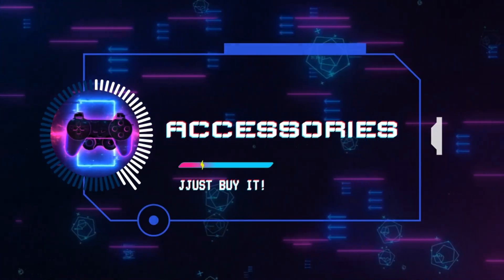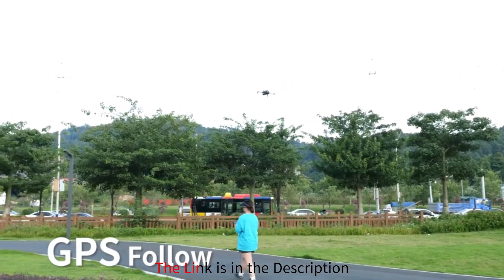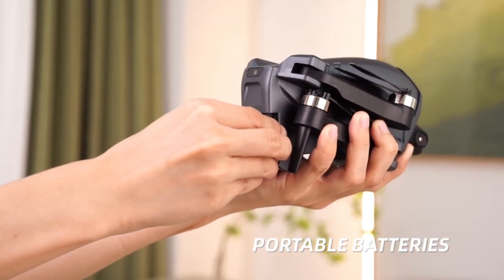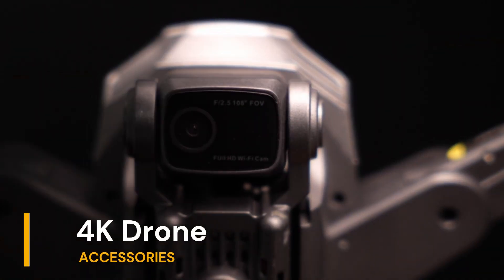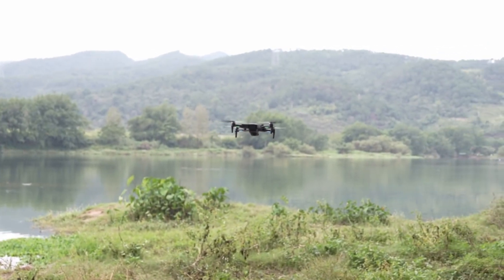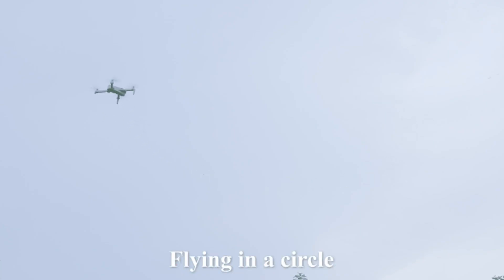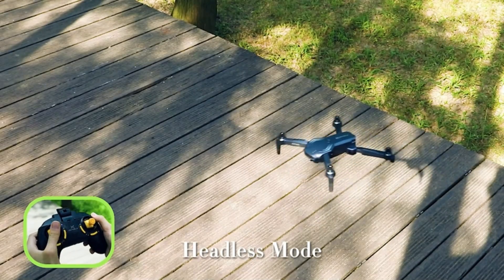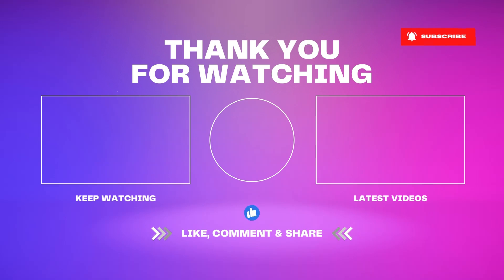Top 5 Drones of 2024!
Uncover the latest in drone technology with our newest video! 🚁✨ Explore the top 5 drones of 2024, each equipped with cutting-edge features for unparalleled aerial adventures. Click the links below to learn more and start flying today! Happy flying! 🌐🔍 DroneTech techgadgets accessories productreviews unboxing amazon 🚀
Product Links:-
1. RC Quadcopter Drone

2. S177 FPV Drone

3. 4K Drone

4. S450 Drone

5. S90 Drone

drones uav
military drone
best drones for beginners
best drones
mini drones
kids drones
drone show
4k drone
drone swarm
beginner drone tips
big drone
drone war
drone lab
drones for kids
easiest drone
best dji drone
best fpv drone
largest drone
drone fall
drone tech

Chapters:-
00:00 Intro
00:15 RC Quadcopter Drone
01:12 S177 FPV Drone
02:04 4K Drone
02:55 S450 Drone
03:37 S90 Drone
04:26 Outro

                                         END